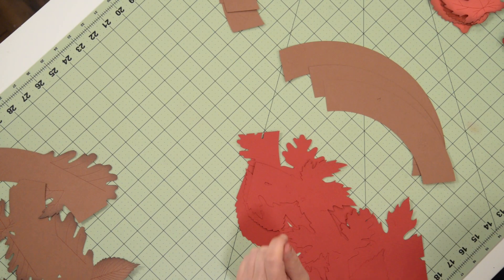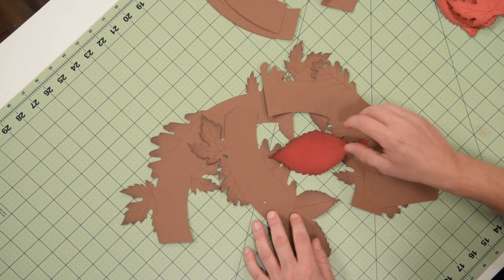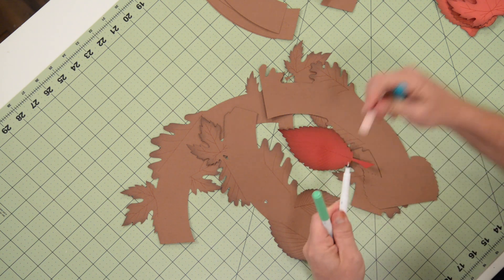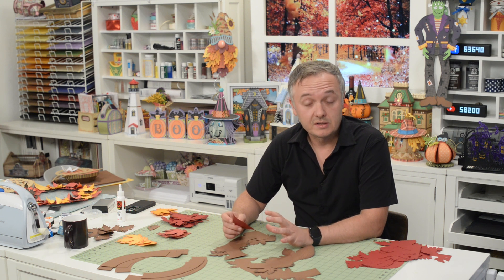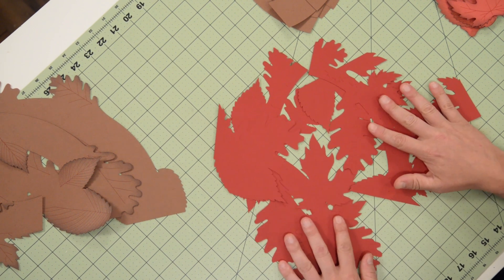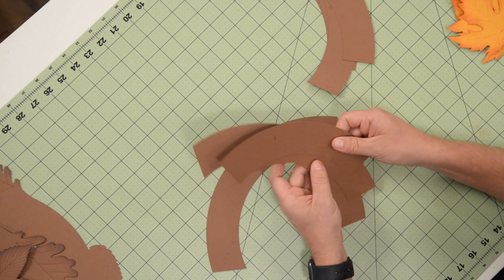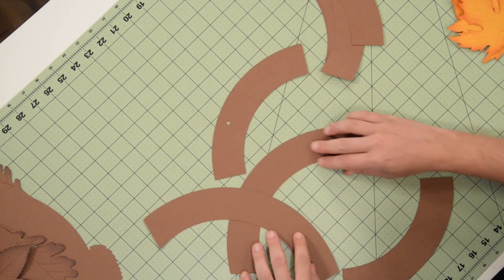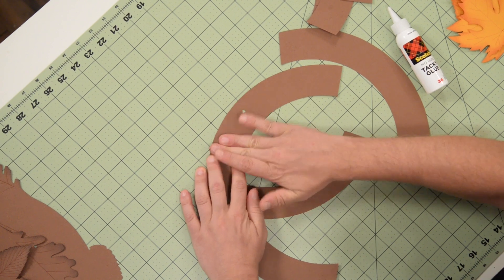SVG File - Woodsy Welcome Wreath - Assembly Tutorial (For Cricut, Silhouette, and ScanNCut)